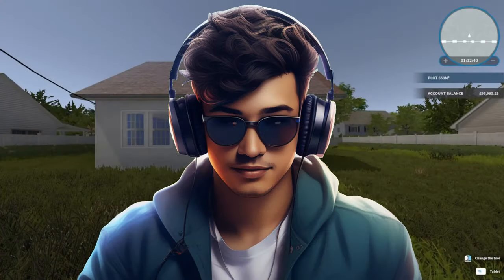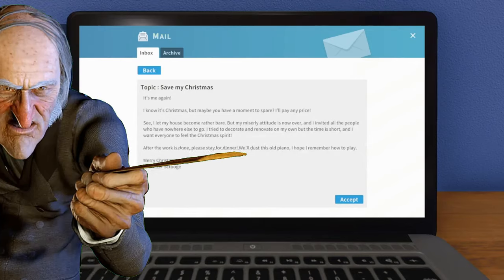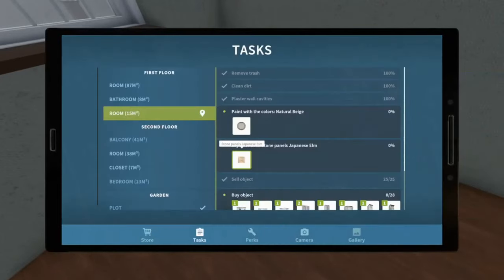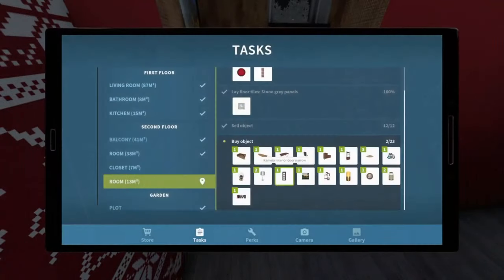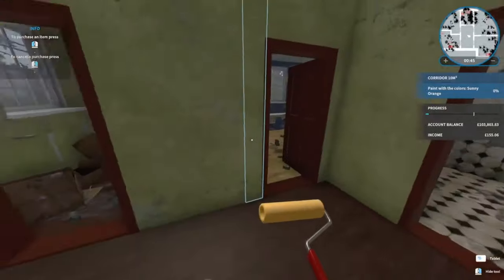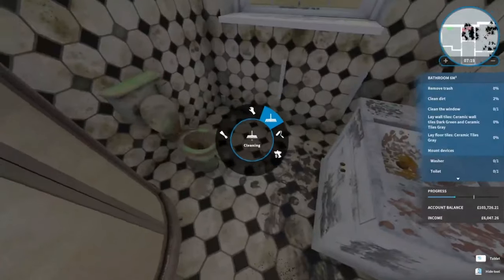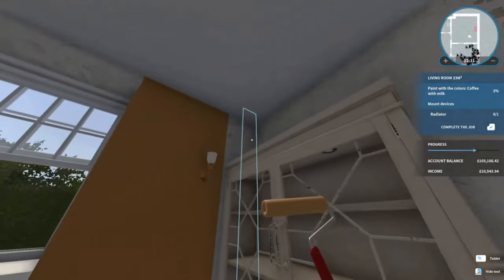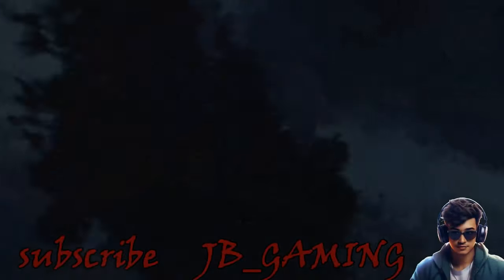House Flipper - Part 11 - Ebenezer Scrooge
Game: House Flipper
Player: JB GAMING
Audience: YOU, The Greatest Person On The Planet!